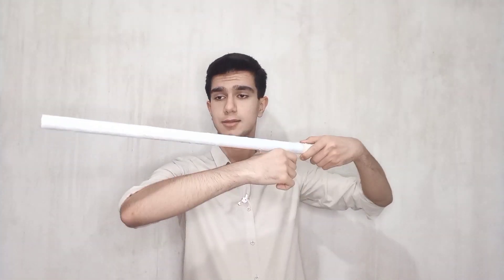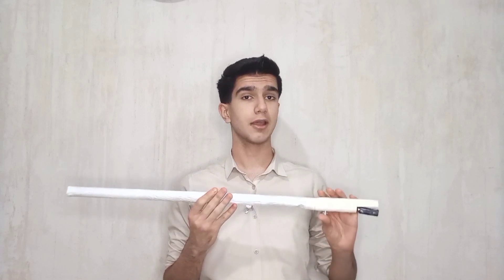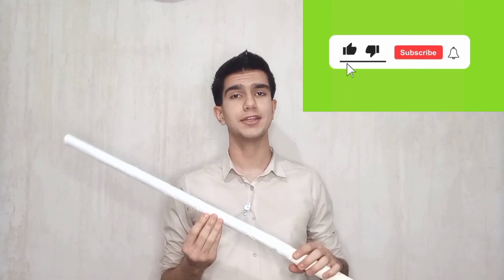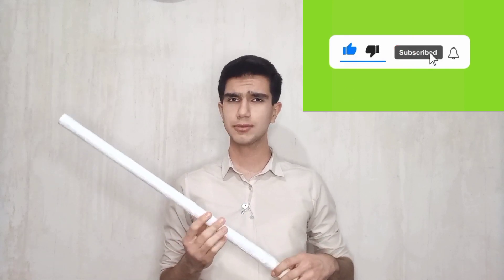How to make an awesome lightsaber. ( very simple )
If you like this video and you want to see more videos about how to make robots or electrical handmade you can subscribe my channel and to support me do not forgot like this video.